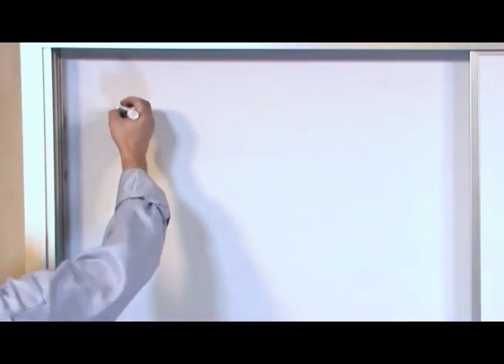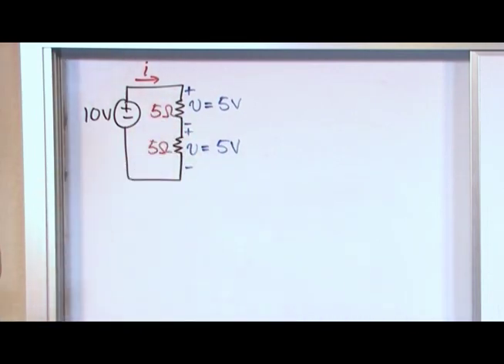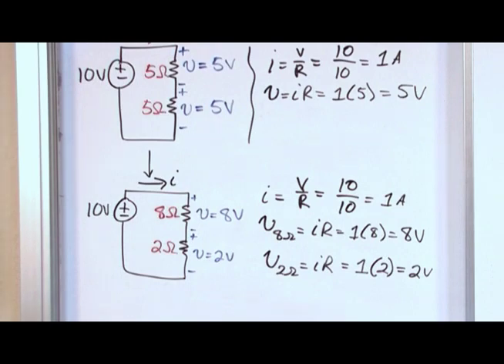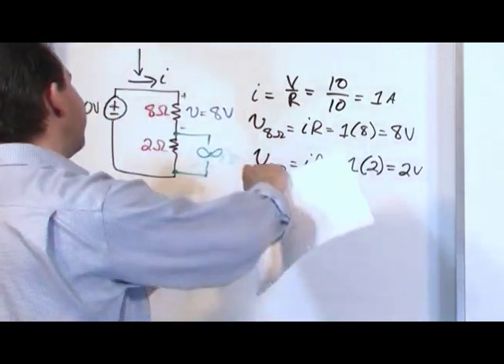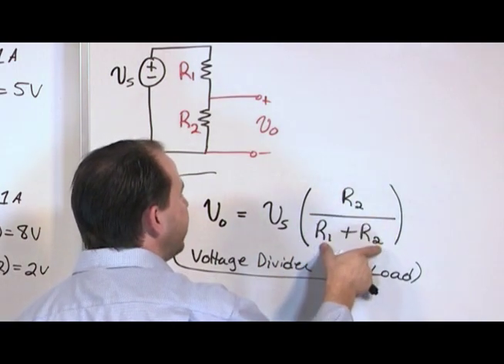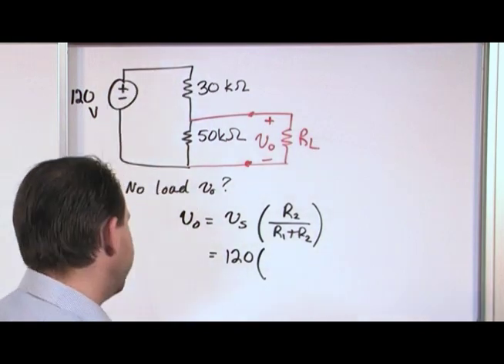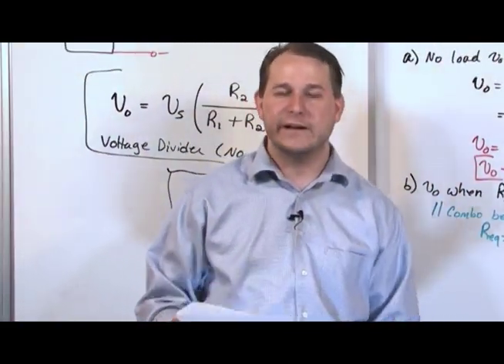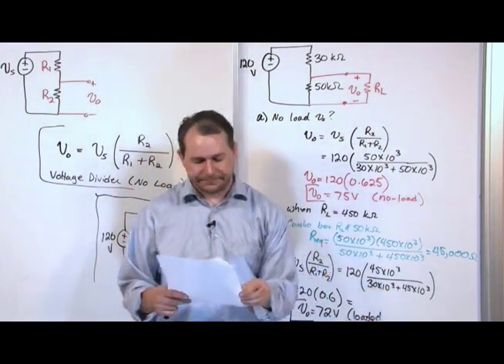What is a Voltage Divider Circuit? Examples & Calculations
Voltage divider circuits are essential components in electronics, widely used for adjusting voltage levels within circuits. This video provides a clear and detailed explanation of how voltage divider circuits work, their applications, and how to design them.

The video starts by defining a voltage divider circuit and its primary function of dividing the input voltage into smaller, proportional output voltages. You'll learn the basic components involved, including resistors, and how their arrangement affects the voltage distribution.

Step-by-step examples demonstrate how to calculate the output voltage using the voltage divider formula. The video explains the importance of the resistor values and how to choose them to achieve the desired output voltage. You'll also see practical applications, such as adjusting signal levels, biasing transistors, and creating reference voltages.

Visual aids and circuit diagrams help illustrate the concepts, making it easier to follow along and understand. The video also addresses common mistakes and provides tips for designing effective voltage divider circuits.

Ideal for students, hobbyists, and professionals in electronics, this video simplifies the concept of voltage dividers. By the end, you'll be confident in designing and using voltage divider circuits in your projects, enhancing your overall understanding of electronics and circuit design.